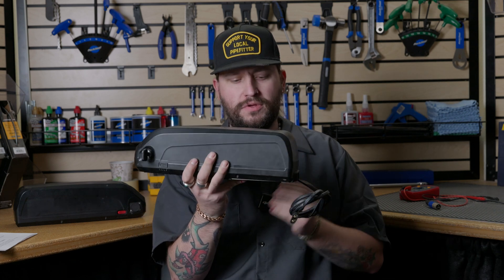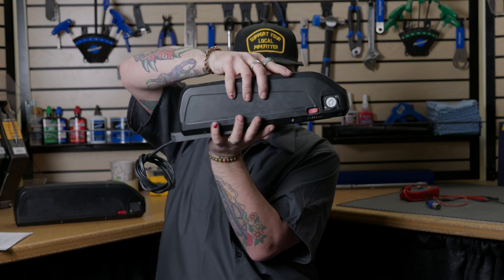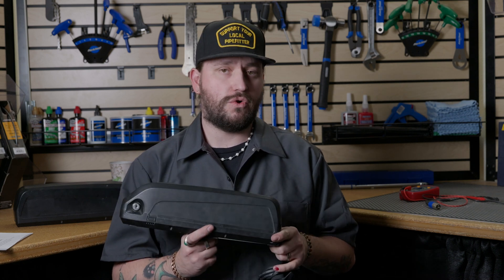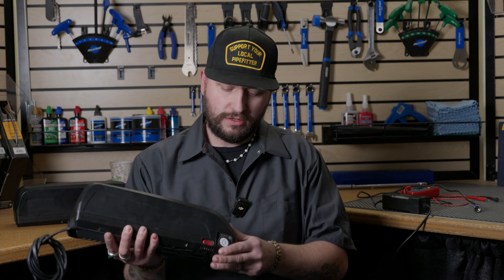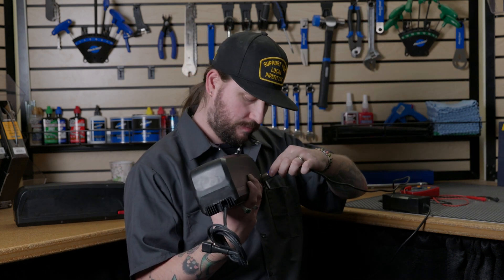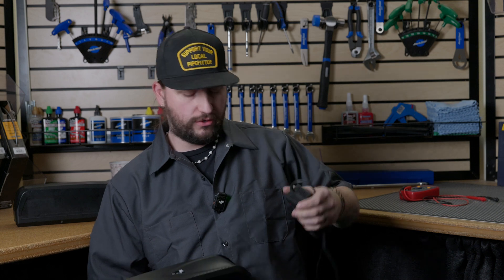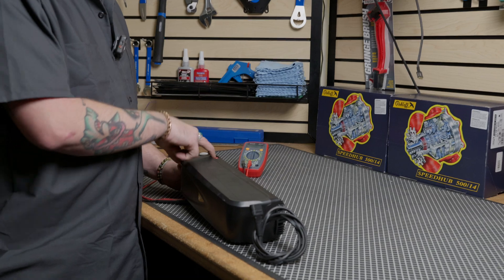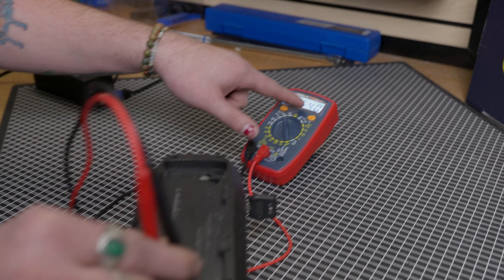How to Properly Maintain Your eBike Batteries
Batteries are a key element to your ebike motor system and when properly maintained will last you anywhere from 3-5 years. In this video Chandler takes you through everything you need to take care of to get the most life out of your ebike system's battery.